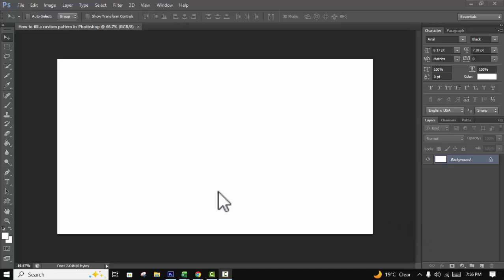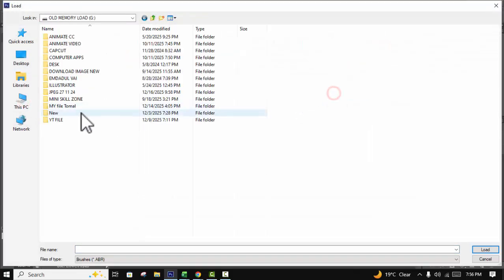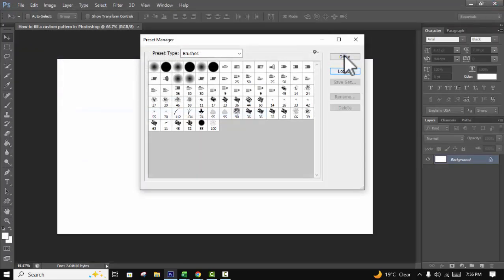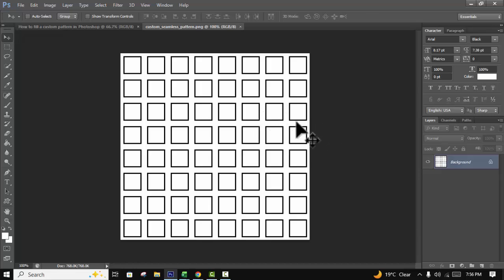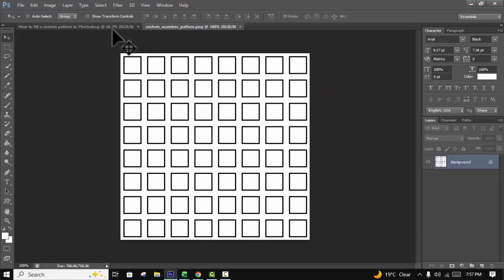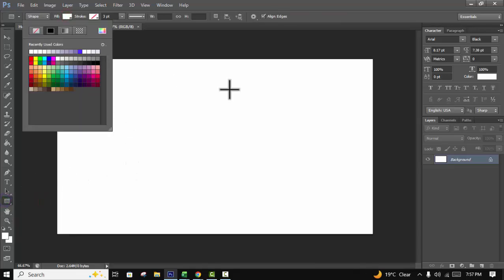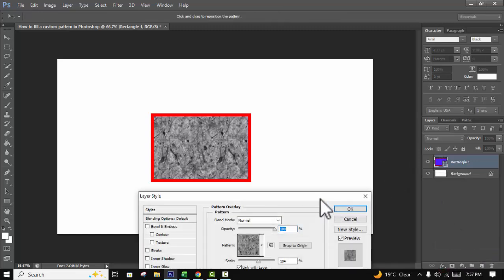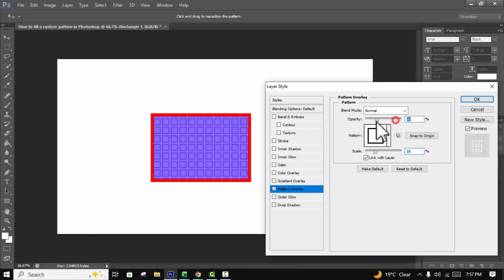How to fill a custom pattern in Photoshop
In this video, you will learn how to fill a custom pattern in Photoshop step by step in a simple and beginner-friendly way. This tutorial is explained clearly so that anyone can understand how to create, load, and apply custom patterns in Adobe Photoshop.

You will see how to:

Create a custom pattern in Photoshop

Save a pattern correctly

Load custom pattern files

Fill any shape or selection with a pattern

Use Pattern Fill and Layer Style options professionally

This tutorial is perfect for Photoshop beginners, graphic designers, thumbnail creators, and anyone working with shapes, backgrounds, textures, or design elements.
The steps shown in this video work for Photoshop CS6 and newer versions.

This is a short and practical tutorial (1–2 minutes) designed for fast learning without confusion.

🔹 Software: Adobe Photoshop
🔹 Topic: Custom Pattern Fill
🔹 Skill Level: Beginner to Intermediate

If you want quick, clear, and useful Photoshop tips, this video is for you.